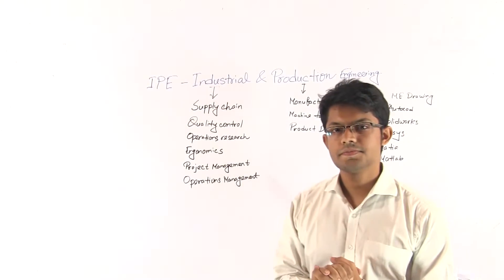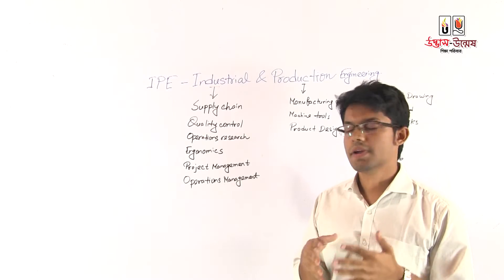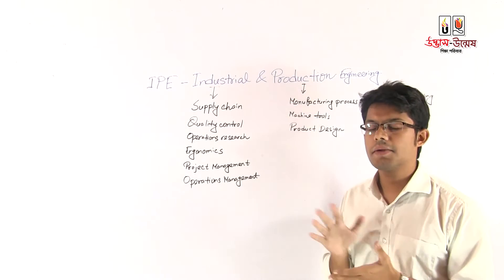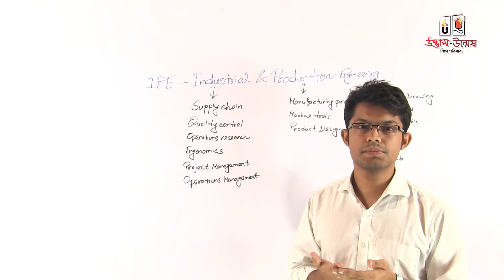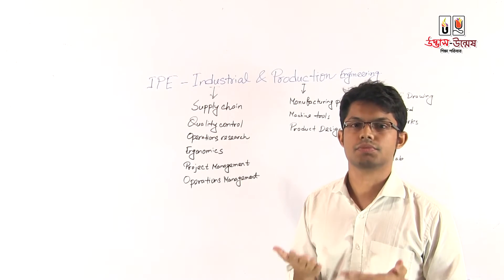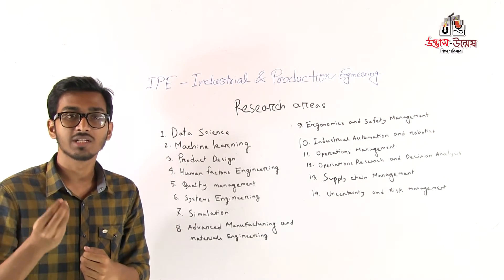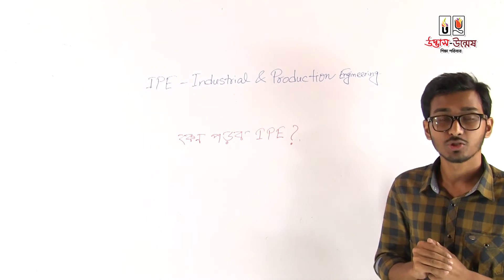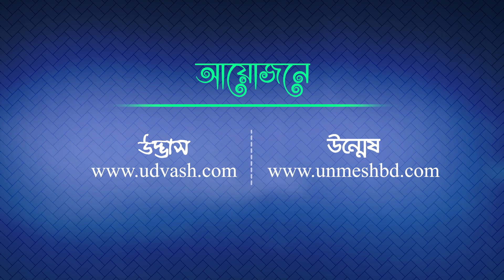Subject review industrial and production engineering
প্রতিবছরই বিশ্ববিদ্যালয় ভর্তি পরীক্ষা শেষে চান্স প্রাপ্তদের সাবজেক্ট চয়েস নিয়ে দ্বিধাদ্বন্দ্বে ভুগতে দেখা যায়। অর্থাৎ কোন সাবজেক্টে পড়াশোনা করবে কিংবা নিজের পছন্দের সাবজেক্ট নিয়ে পড়বে কী পড়বে না; এসব বিষয়ে সিদ্ধান্ত নিতে গিয়ে তারা দোটানায় পড়ে যায়। সাবজেক্ট চয়েস করতে গিয়ে শিক্ষার্থীরা যাতে সঠিক সিদ্ধান্ত নিতে পারে, সে ভাবনা থেকেই ‘উদ্ভাস-উন্মেষ শিক্ষা পরিবার'-এর পক্ষ থেকে আয়োজন করা হয়েছে সাবজেক্ট রিভিউর এই সেশন। আজকের পর্বে আলোচনা করা হয়েছে IPE (Industrial And Production Engineering) সাবজেক্টটি নিয়ে। এই সাবজেক্টটি মূলত কী, এতে কোন বিষয়গুলো পড়ানো হয়, হায়ার স্টাডিজ অপরচুনিটিস কীরকম, জব সেক্টরে কাজ করার কেমন সুযোগ রয়েছে ইত্যাদি গুরুত্বপূর্ণ বিষয় নিয়ে আলোচনা করা হয়েছে এই পর্বে। আর আলোচনায় অংশ নিয়েছেন তোমাদের প্রিয় Rihun Sawrat Chowdhury (IPE, Batch: 15, BUET) এবং Minhajul Islam (IPE, Batch: 15, BUET) ভাইয়া।
তাহলে আর দেরি কেন; চলো দেখে নেওয়া যাক সম্পূর্ণ ভিডিওটি।